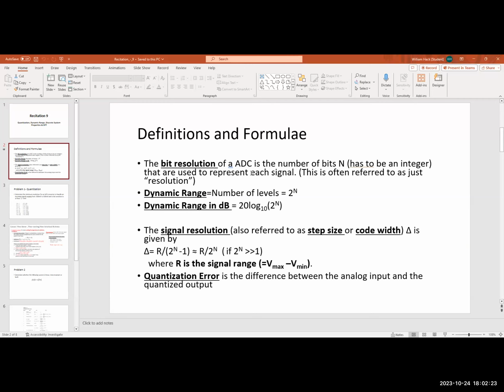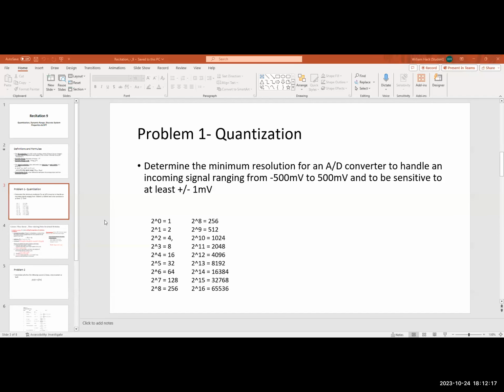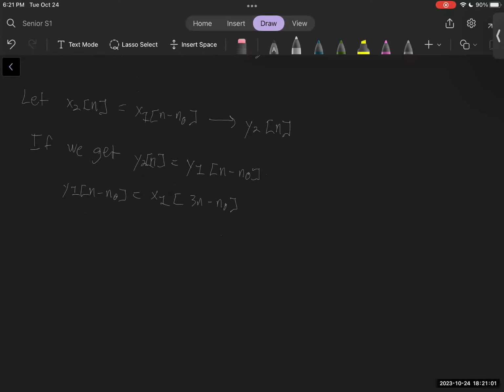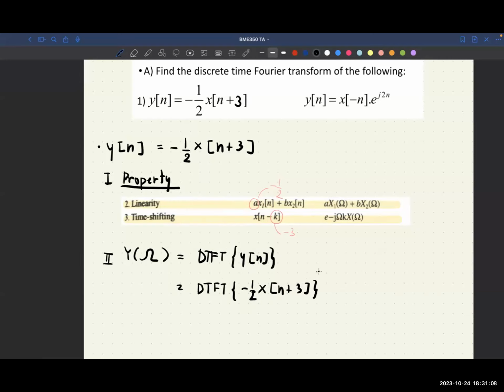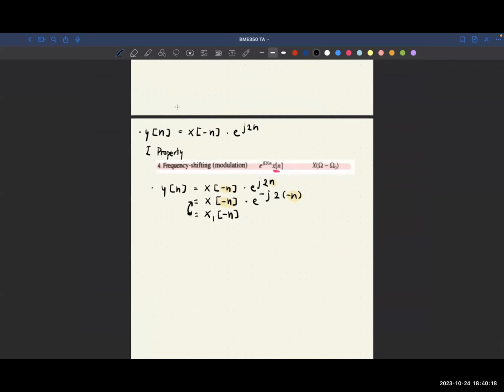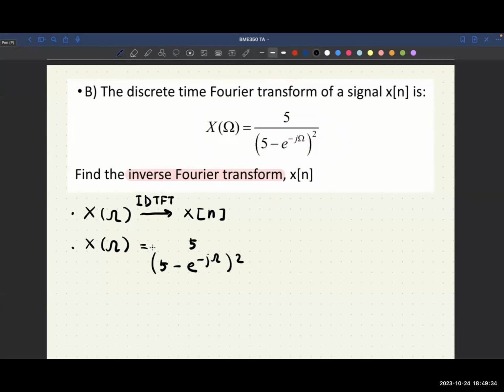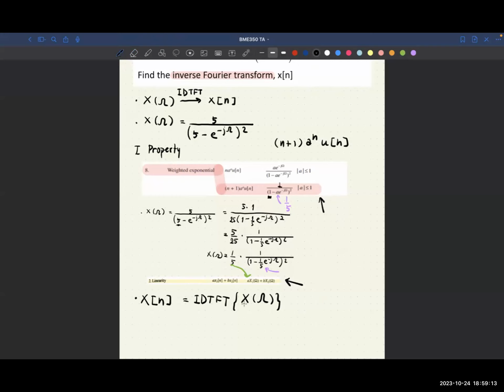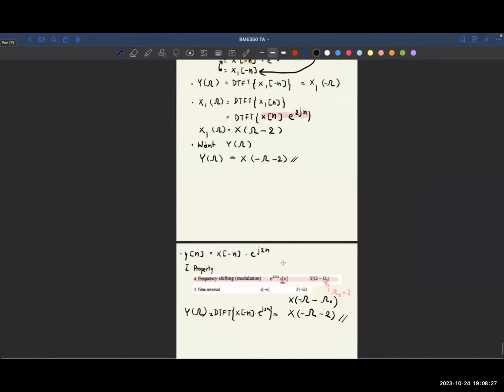BME 350 Recitation 9: Quantization and DFT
BME 350 Signals and Systems for Bioengineers

10/24/2023 Recitation - 9:

This recitation session covers questions on quantization, discrete LTI systems and DFT/DTFT.